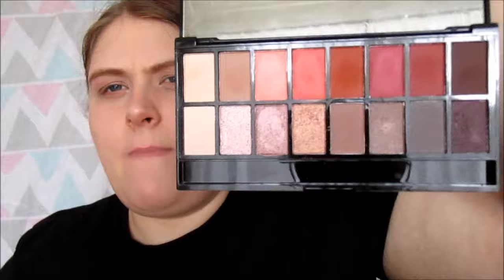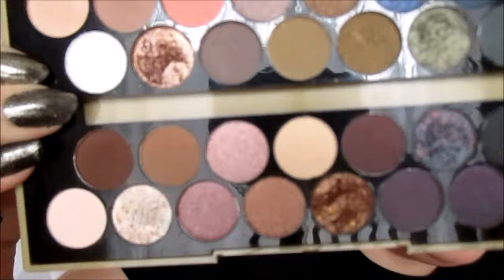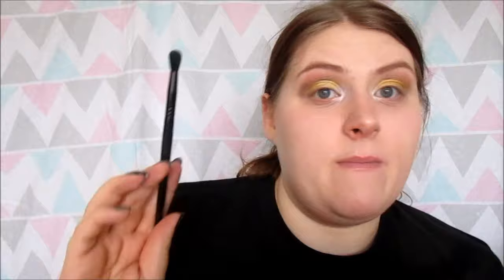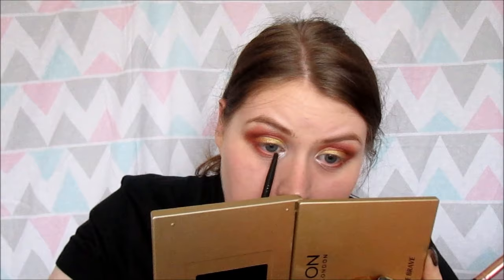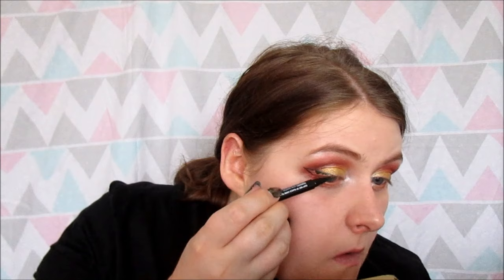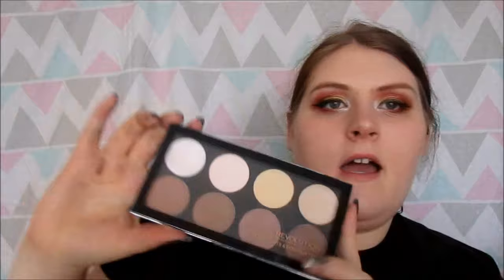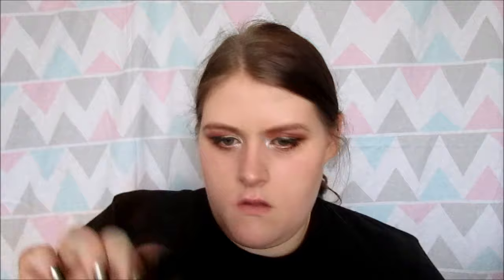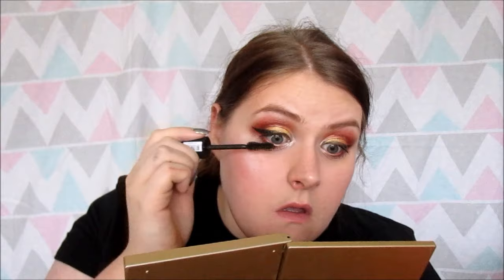A FEVER YOU CAN'T SWEAT OUT INSPIRED MAKEUP LOOK || Joanne T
I created a look based on my favourite album, A Fever You Can't Sweat out by Panic! At The Disco. I hope you enjoy.

Welcome to the first instalment of my new series which is Makeup looks inspired by album's/album artwork. I hope you enjoy the Twenty One Pilot's album Blurryface makeup look!

PRODUCTS MENTIONED
Makeup Revolution 'New-trals Vs Neutrals' palette.
MUA Single eyeshadow in 'Golden'